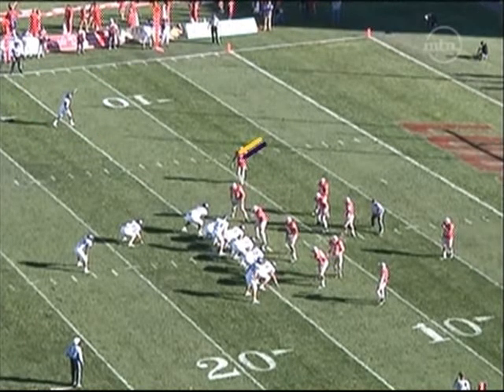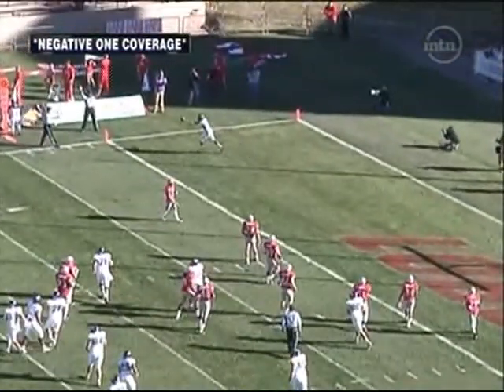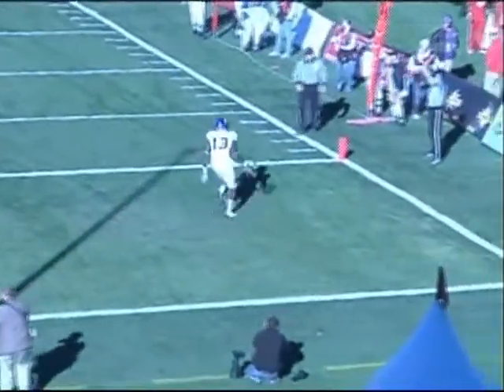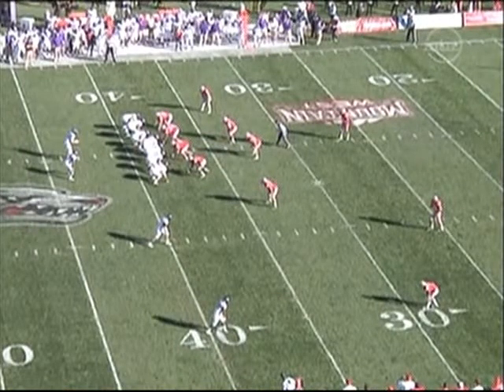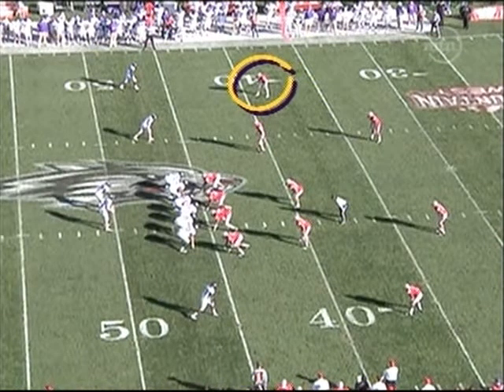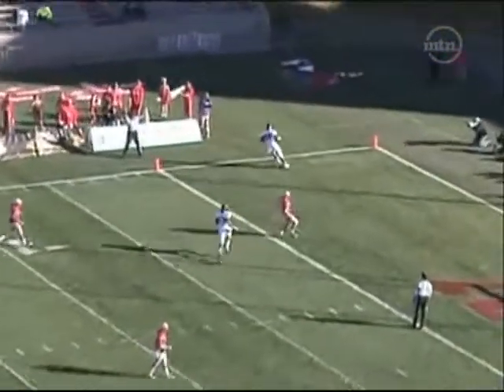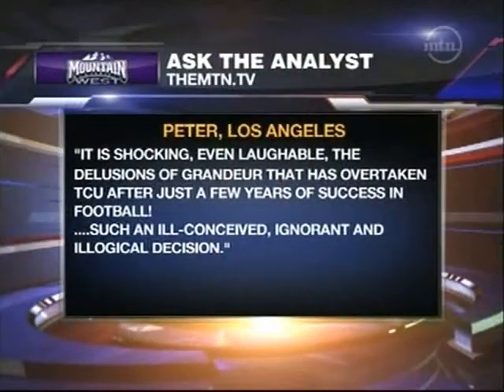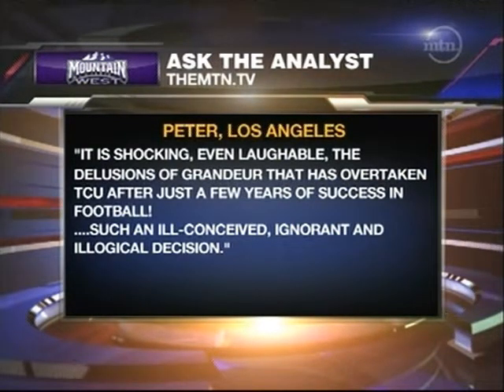All 22 on New Mexico vs TCU 2010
All 22 breaks down the New Mexico vs TCU football game in 2010.